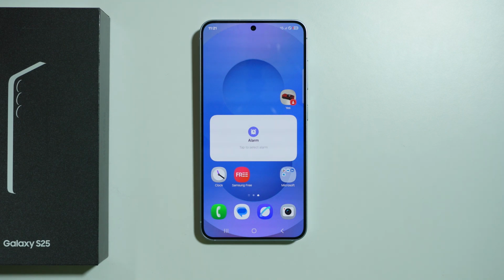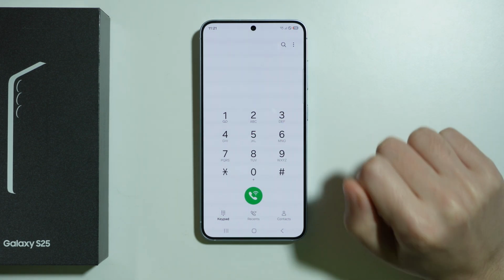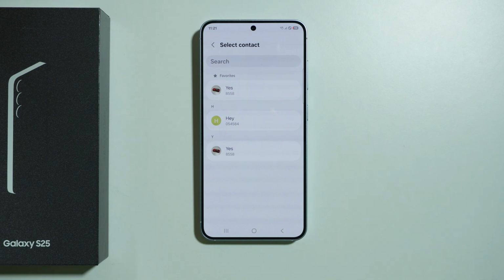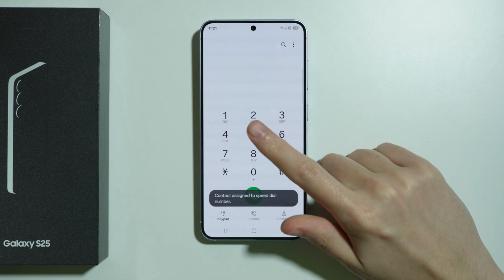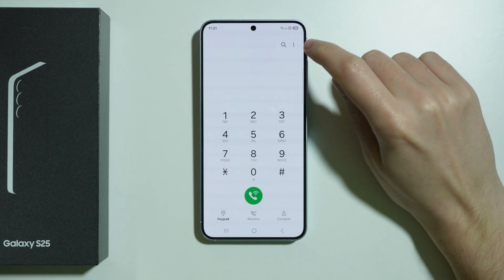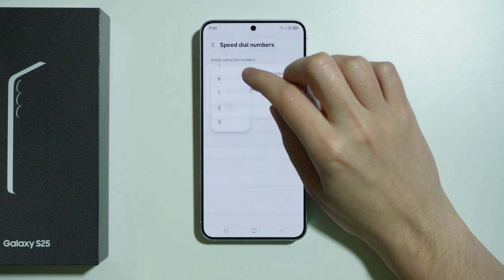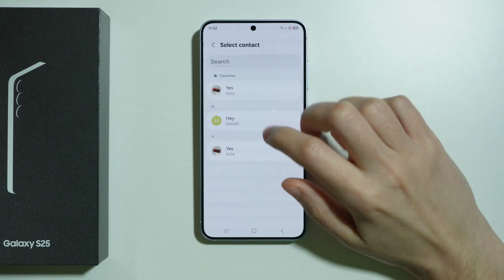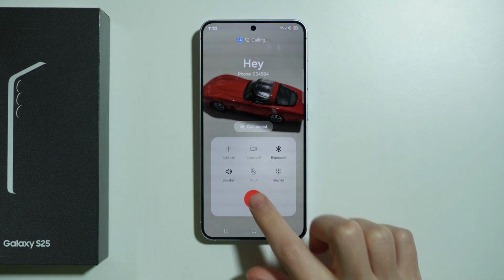Samsung Galaxy S25: How to Set Up Speed Dial Numbers (Assign Contact to Speed Dial)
Want to quickly call your favorite contacts on the Samsung Galaxy S25? In this video, we show you how to set up speed dial numbers by assigning contacts for one-touch dialing. Learn the simple steps to add, manage, and use speed dial for faster calling. Watch now for a step-by-step guide to setting up speed dial on your Galaxy S25!